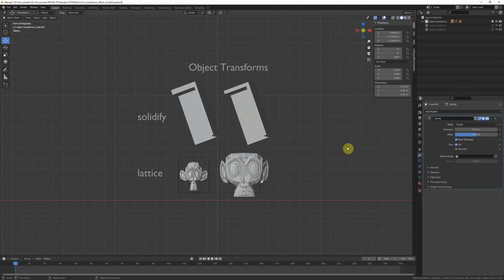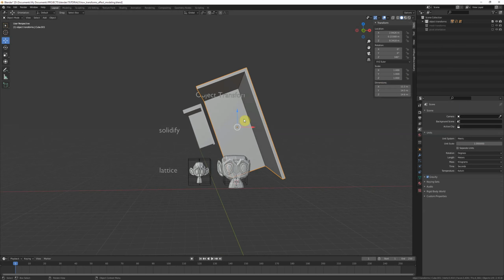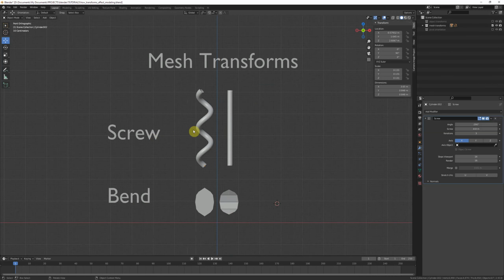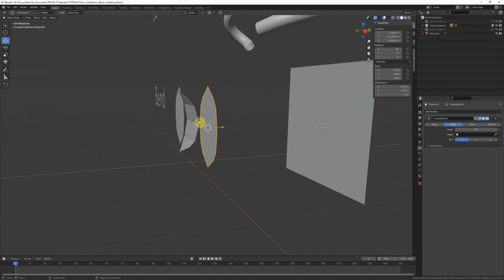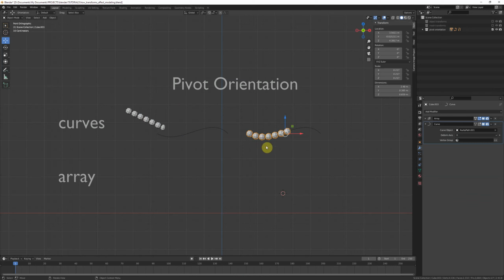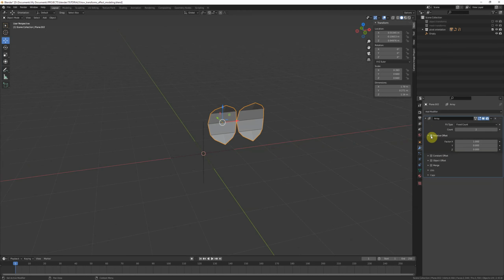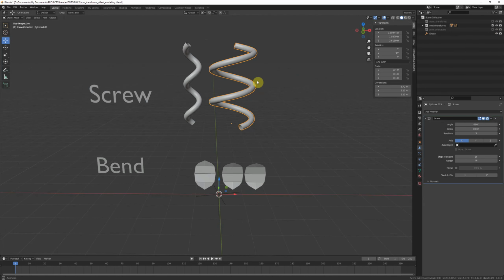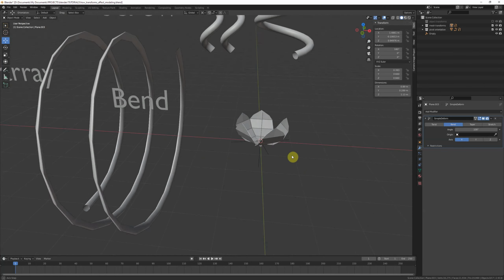How Transforms and Pivots affect your Modeling in Blender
howdy folks, so I know blender can be confusing to new users in terms of how your transforms/pivots will affect your modeling. Hopefully this video helps some people out and makes it clearer how blender thinks about these operations ^^